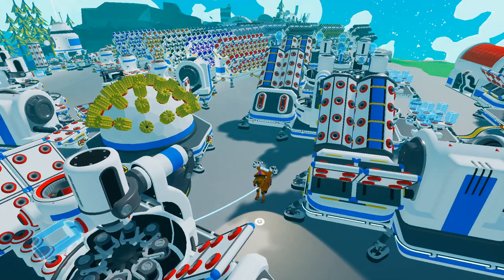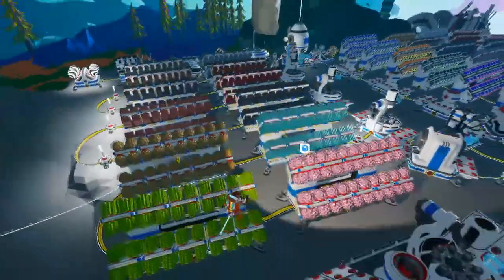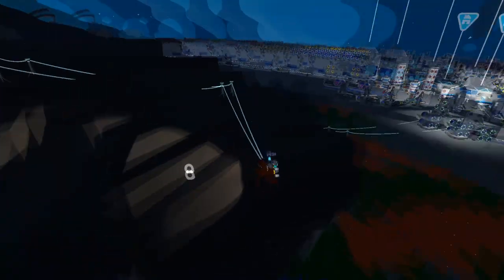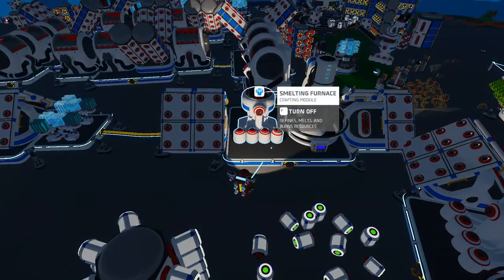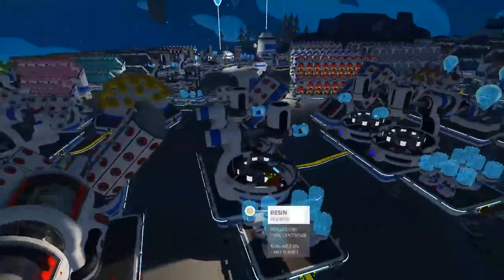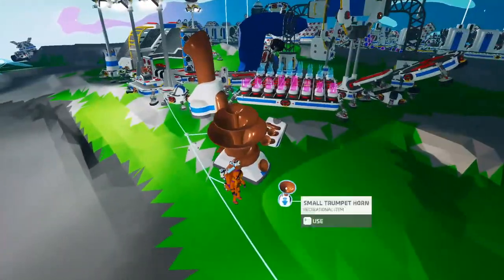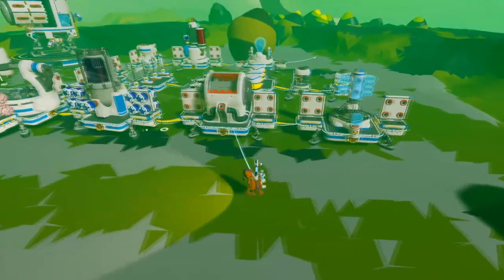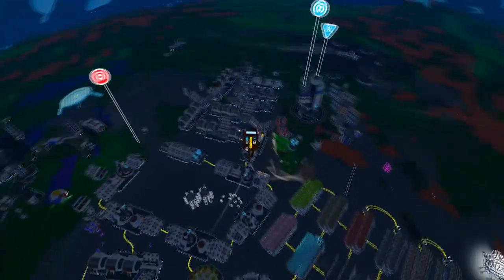My Astroneer Base Tour (Welcome to My Crib)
Hi there fellow Astroneers. I know I haven't uploaded an Astroneer video in a while but that's because I'm working on something mega huge. I promise! Thank you guys so much for being patient and sticking with me thus far!

Anyways without further ado, my base overview. I hope you guys enjoy!